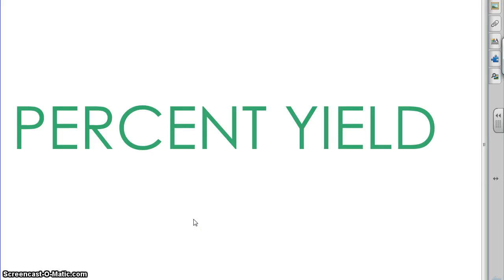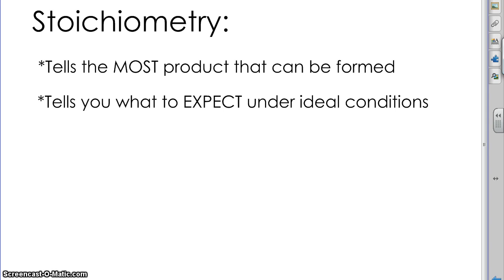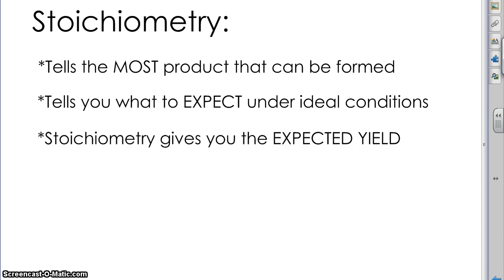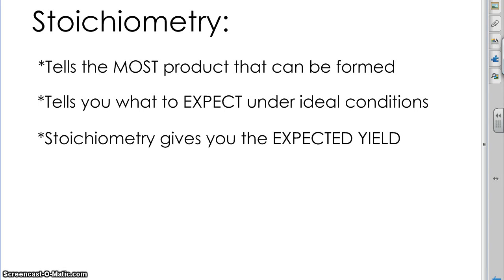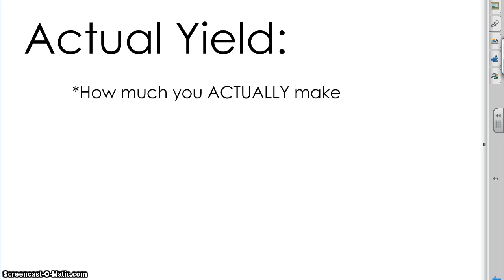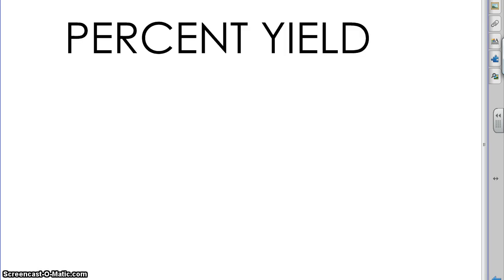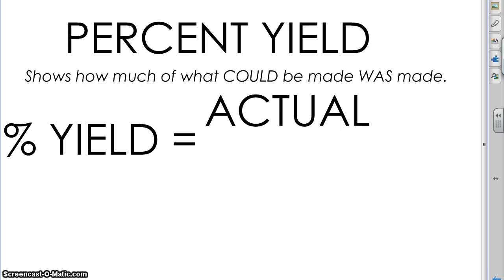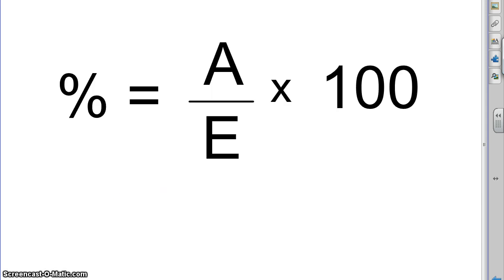Percent Yield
How to calculate percent yield of a reaction.